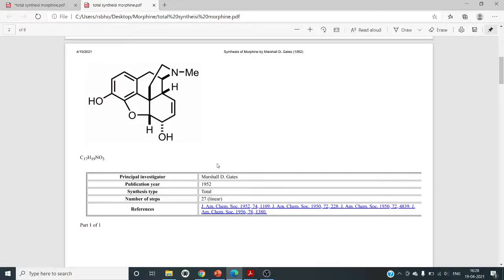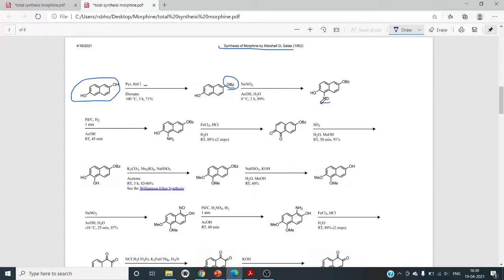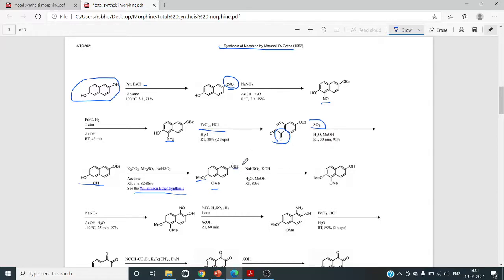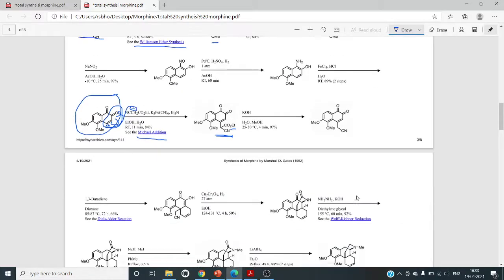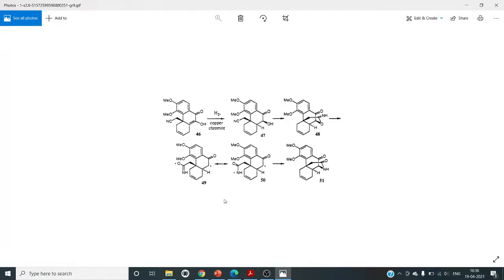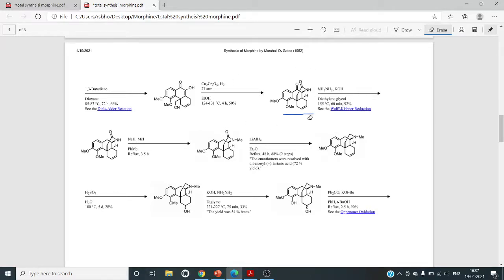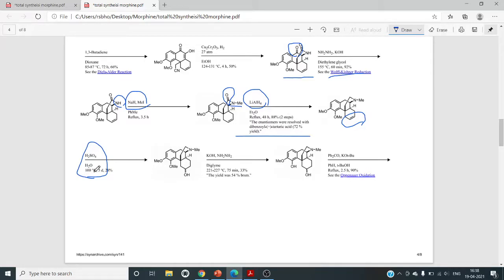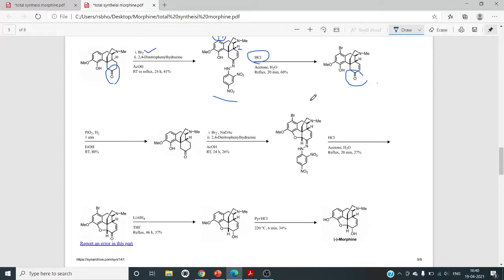Total synthesis of morphine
Gates' total synthesis of morphine provided a proof of the structure of morphine proposed by Robinson in 1925. This synthesis of morphine features one of the first examples of the Diels-Alder reaction in the context of total synthesis